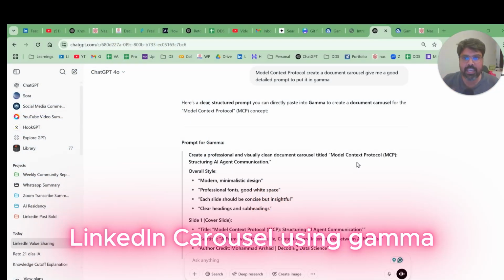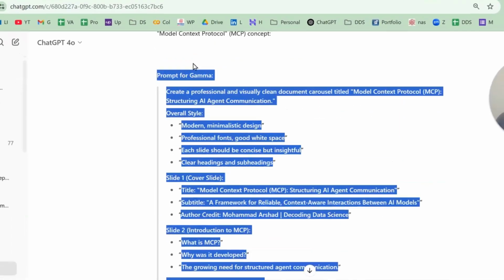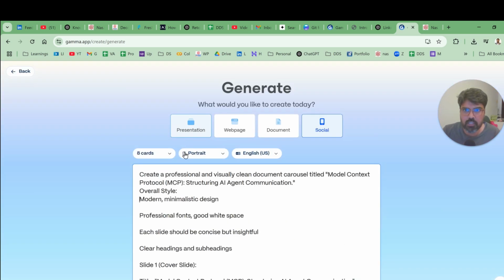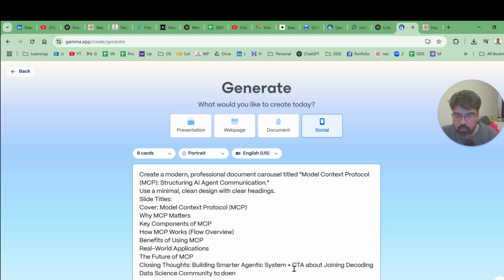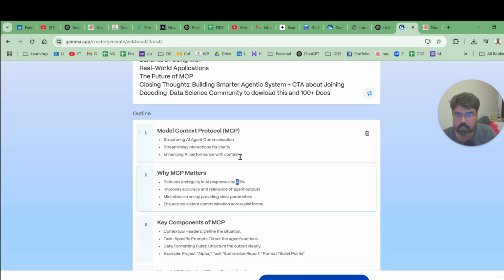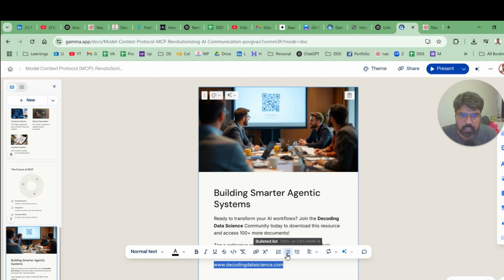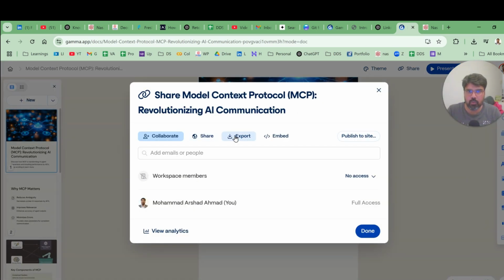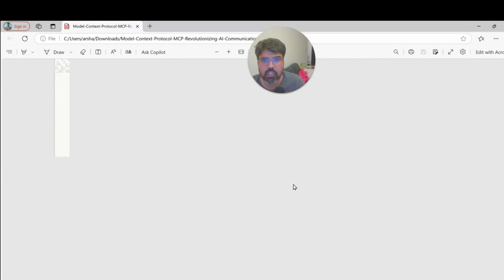Make STUNNING Social Media Content With Gamma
Unlock the power of AI to supercharge your LinkedIn growth!

In this video, I’ll show you how to use Gamma  to:

Create stunning LinkedIn carousels easily

Write better, high-engagement LinkedIn posts

Optimize your LinkedIn profile with AI

Avoid common mistakes when building your LinkedIn brand

Tools Covered:

Gamma App for LinkedIn Carousels

If you want to boost your visibility, grow your network, and build a personal brand using AI—this guide is for you